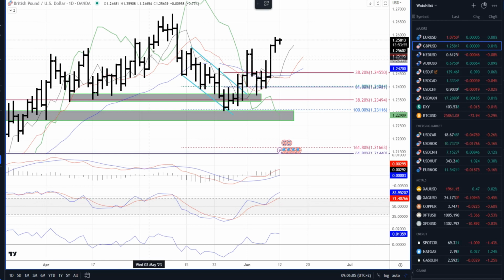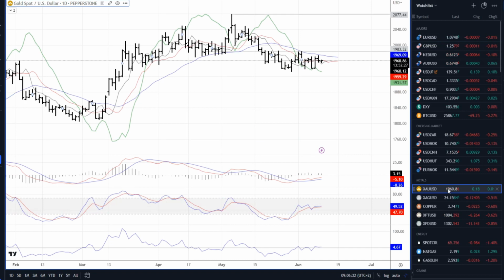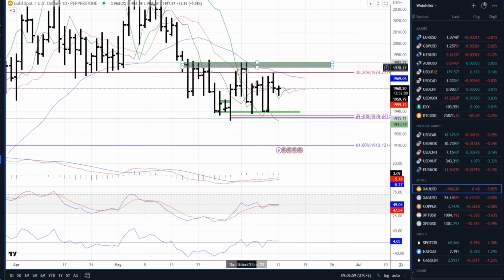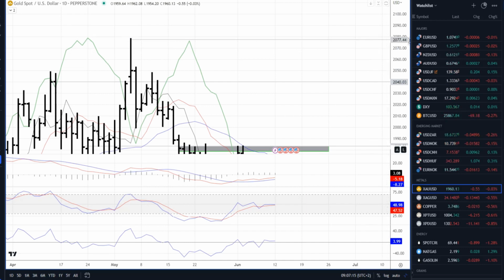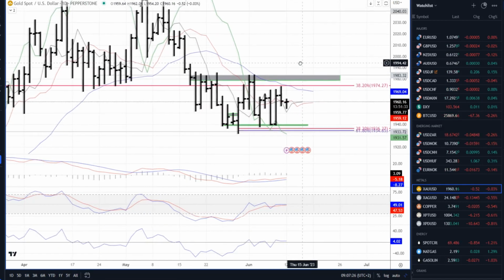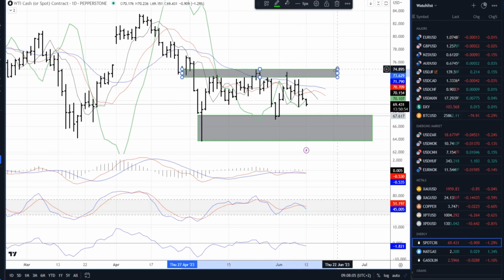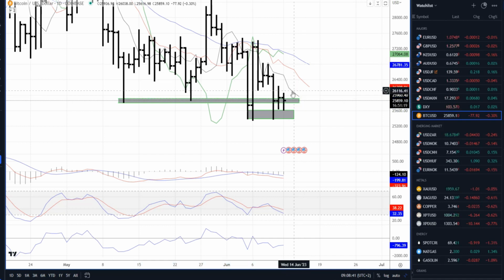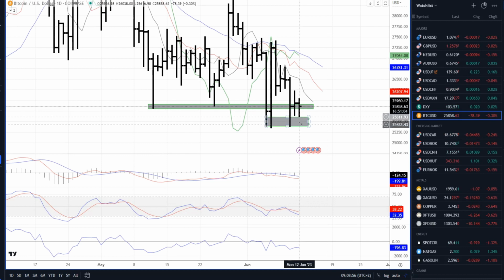Forex forecast 06 /12/2023 on GBP/USD, Gold, Crude Oil and Bitcoin from Petar Jacimovic